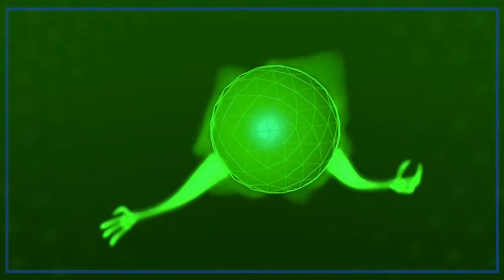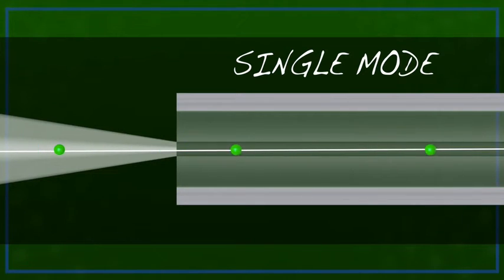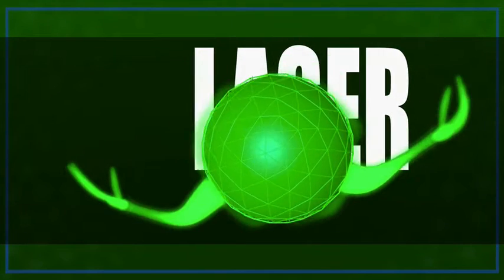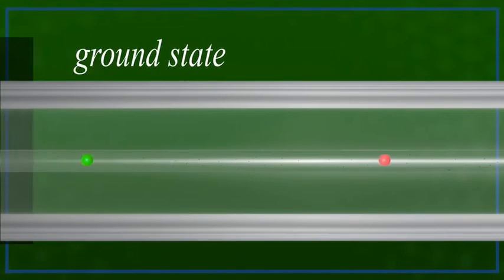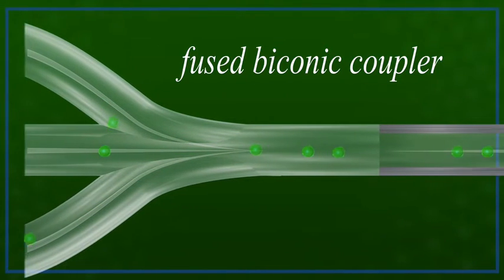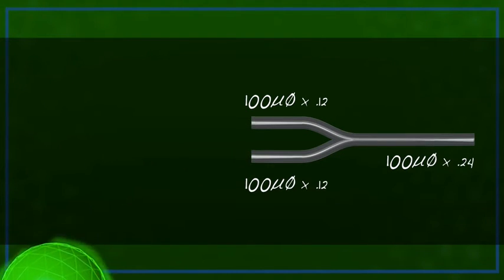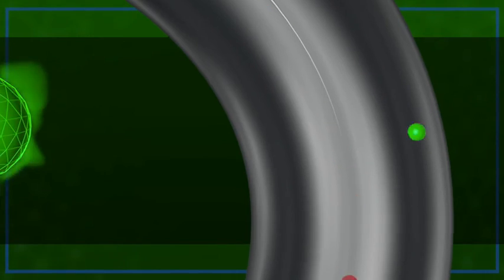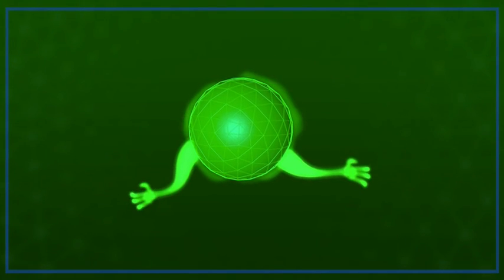Nufern How A Fiber Laser Works